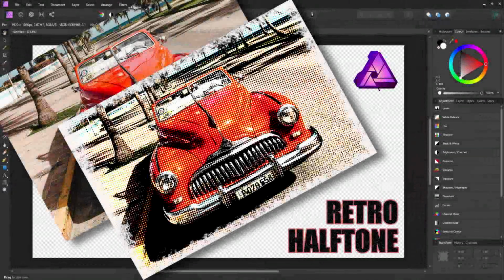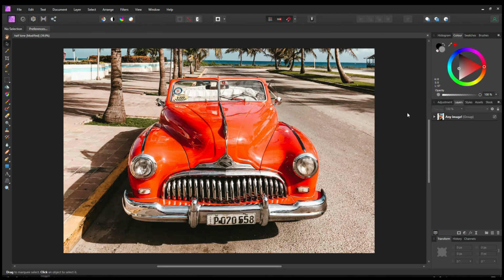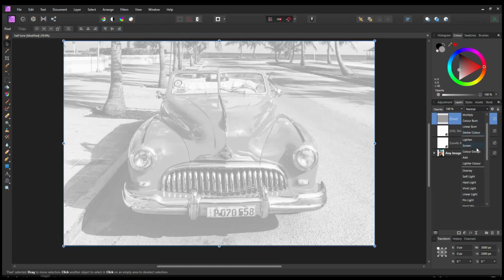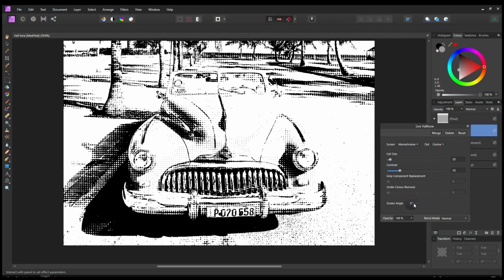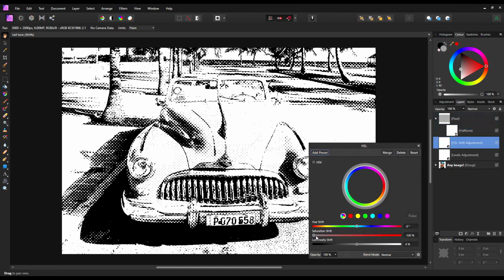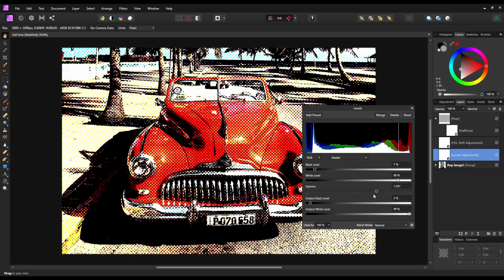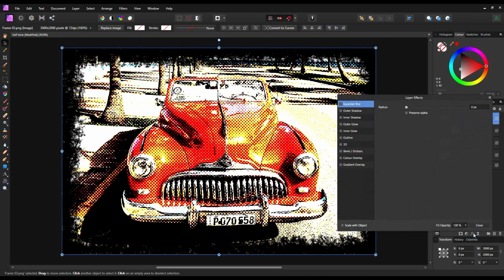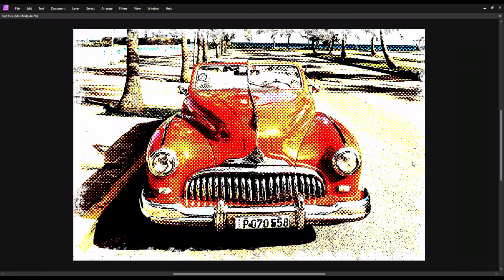Creating a Retro Halftone effect with Affinity Photo - ' Tips, Tricks, Tutorials and Compositions '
A walkthrough showing the process and technique that I use to create a retro halftone effect, with Affinity Photo, using an adjustment layer stack and halftone filter.

It helps the channel massively and gives us the incentive to keep making and uploading new content.

# Affinity Photo Tips, Tricks, Tutorials and Compositions with Jay at 3am #